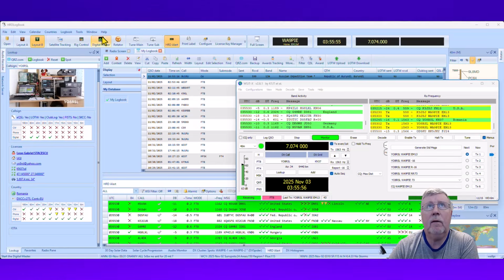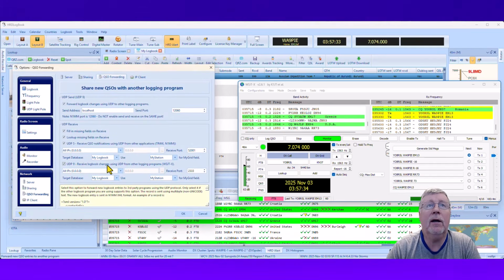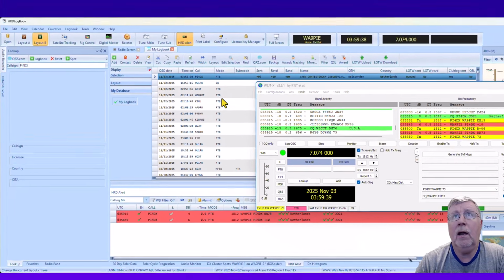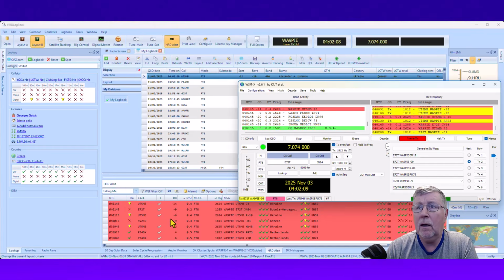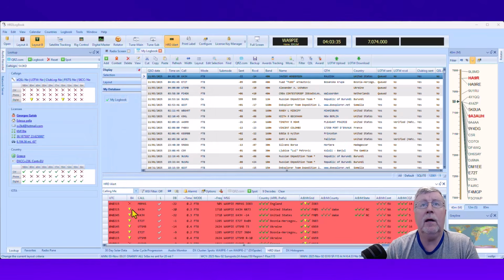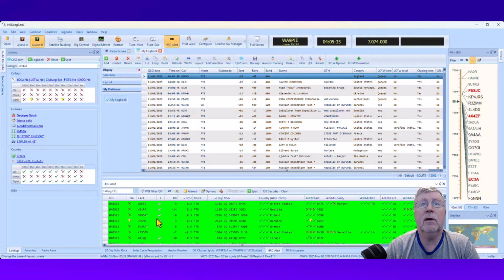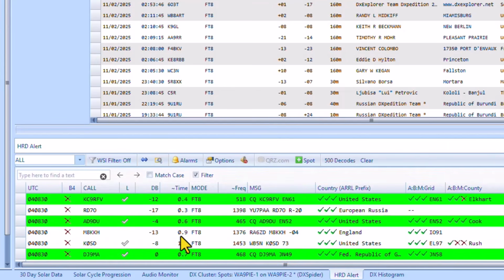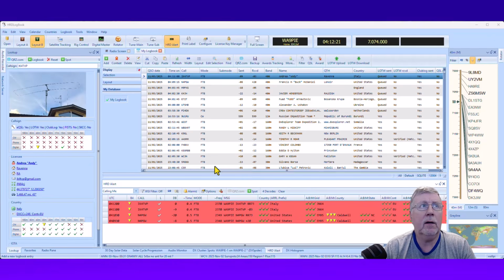Working FT8 with v6.9 and WSJT-X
In this video, I'll demonstrate how to configure Ham Radio Deluxe and WSJT-X to work FT8 (or any other WSJT-X modes) using Ham Radio Deluxe Logbook and HRD Alert.